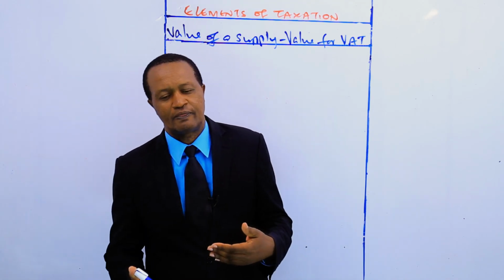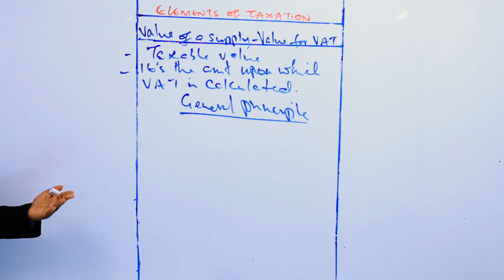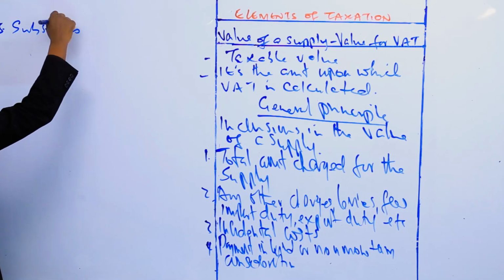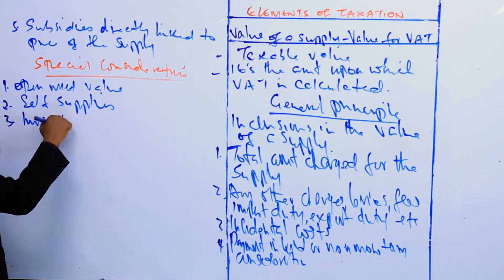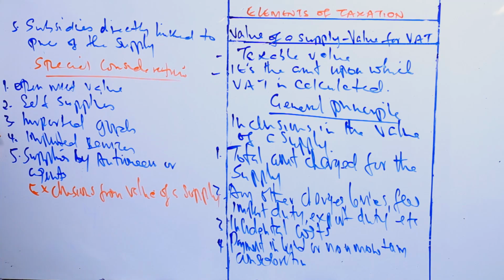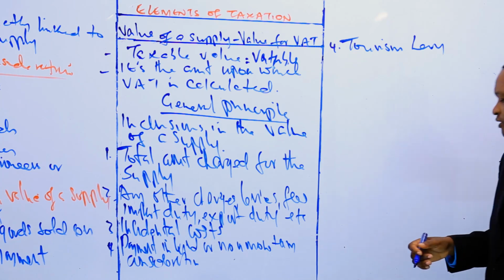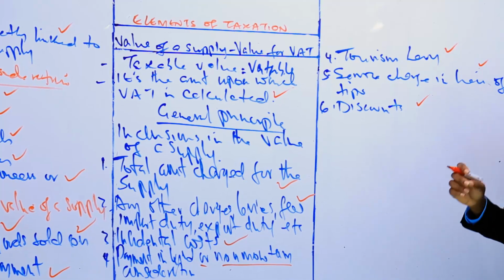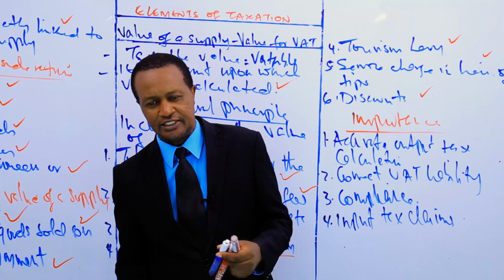Value of supply:Value for VAT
Value of Supply – Determining Value for VAT Purposes

Learn how to determine the value of supply for VAT purposes. Understand the rules, methods, and calculations used to assess the taxable value of goods and services under VAT regulations.

📘 Key Topics Covered:

Introduction to value of supply and its significance

Methods for determining supply value: invoice value, open market value, and consideration

Legal and regulatory framework for VAT valuation

Applications in accounting, taxation, and business compliance

🎓 Best For:

Accounting, Finance, and Taxation students

Tax professionals, auditors, and compliance officers

Business owners and managers handling VAT transactions

📚 Learn With Manifested Publishers:
Access video lessons, notes, and exercises to strengthen your understanding of VAT valuation and compliance.